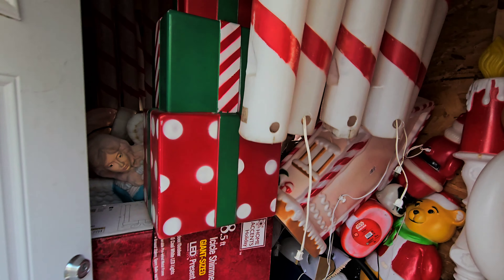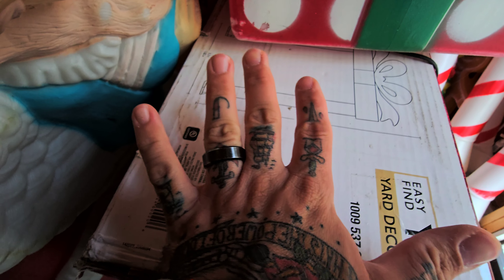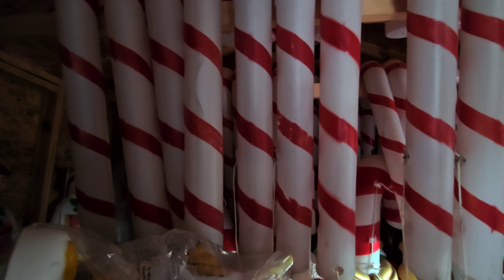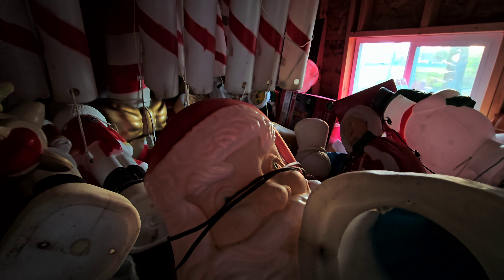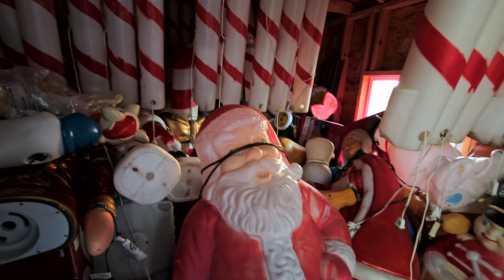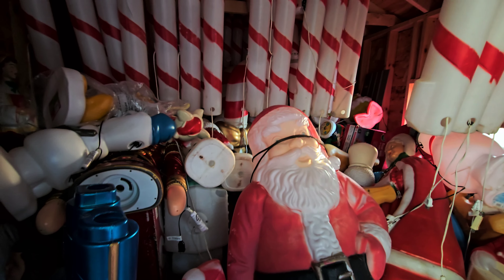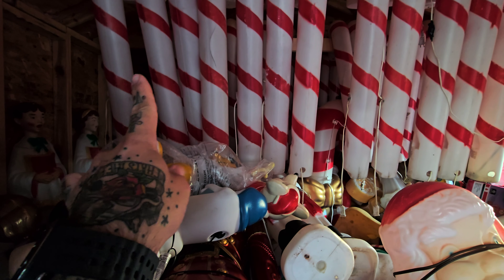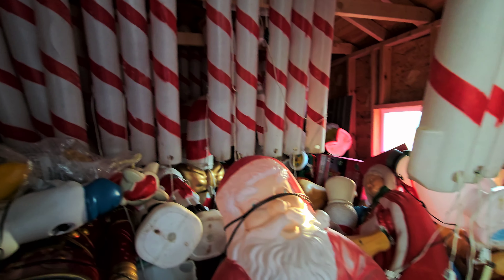Sandberg Christmas Display 2024 Season First Progress Update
Our first progress video as we get the 2024 display up and running.